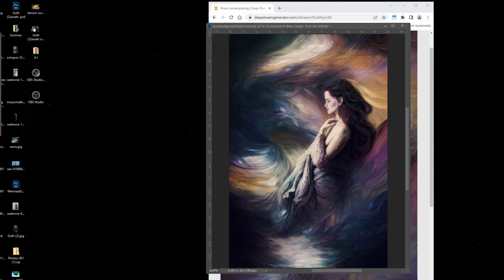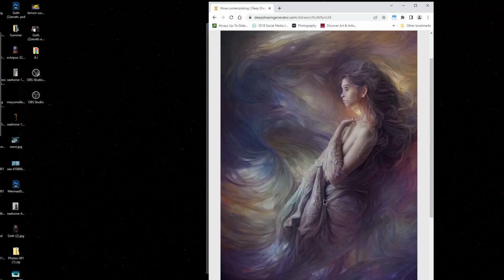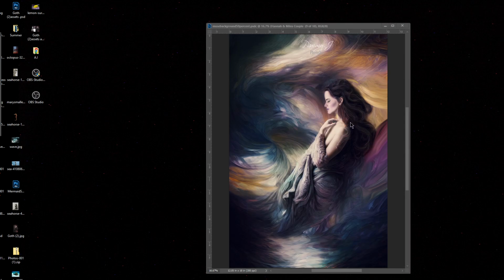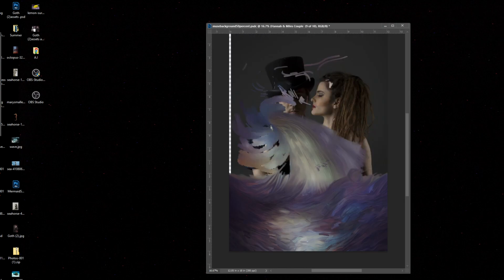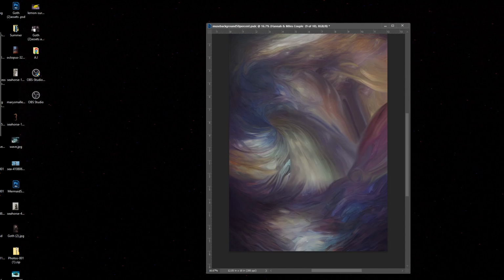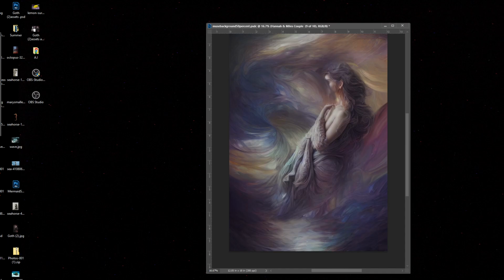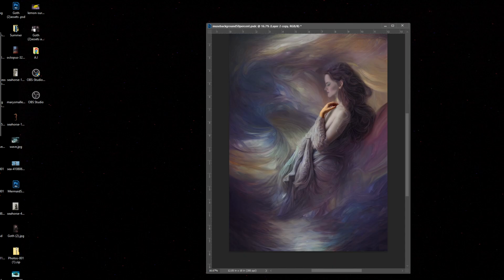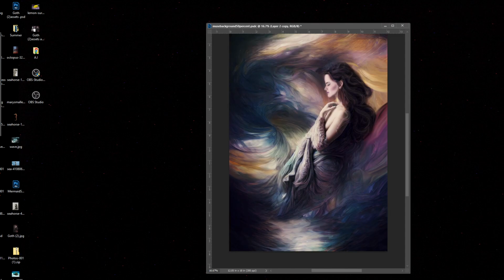How I took an A.I. piece and made it my own with Photoshop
first digital painting using an A.I. as the base in Photoshop